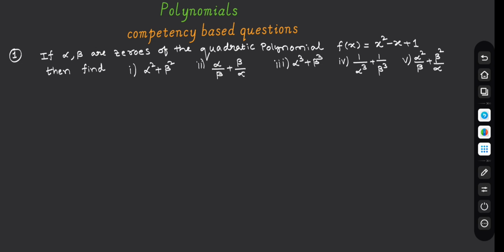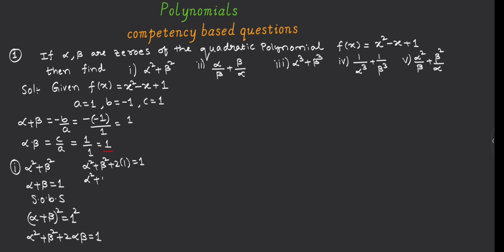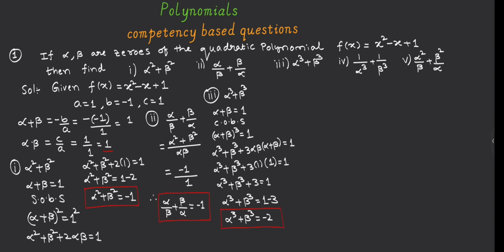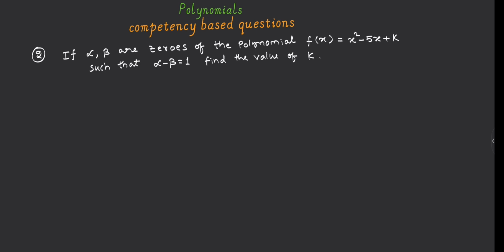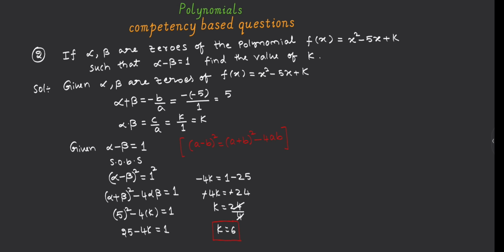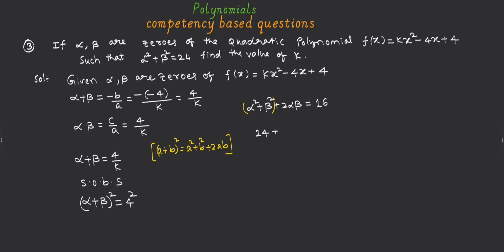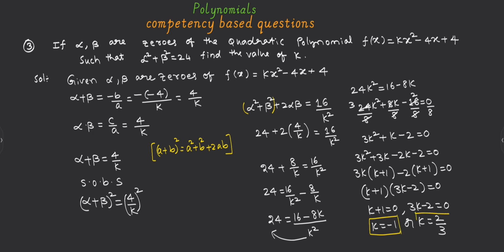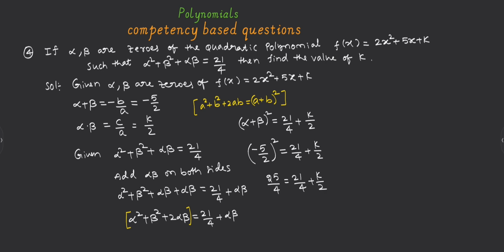POLYNOMIALS CLASS X CBSE AND SSC